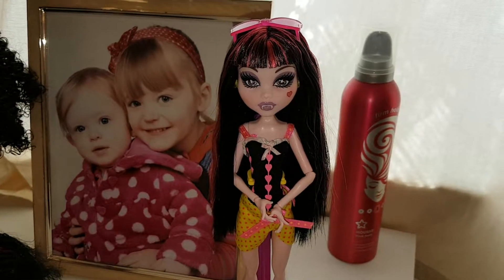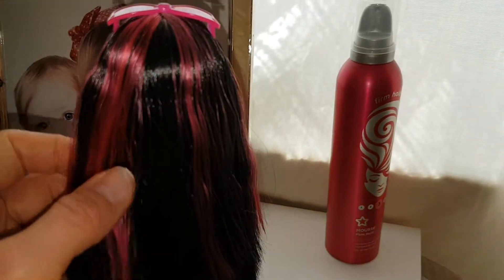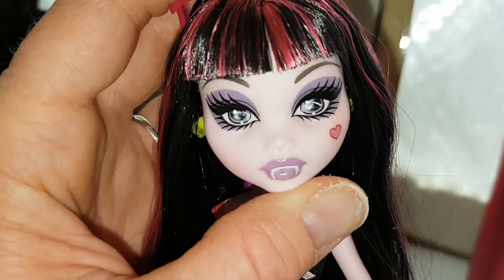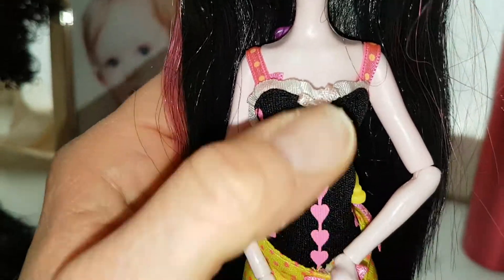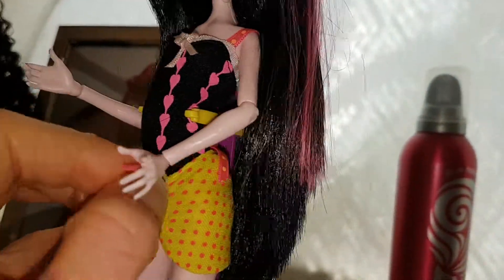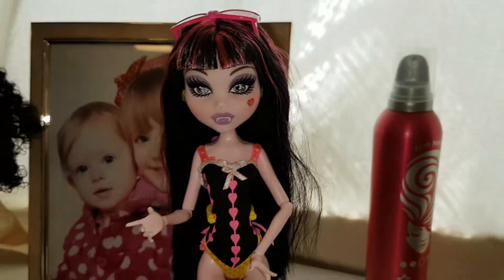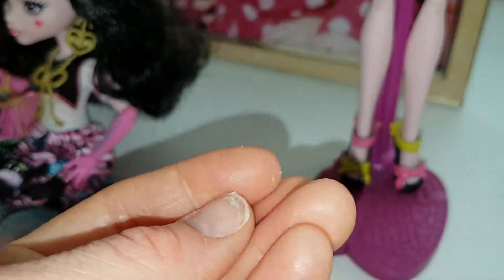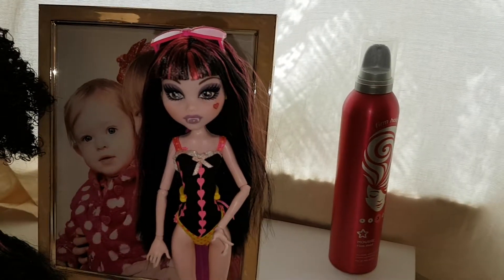Monster high gloom beach draculaura review ( second hand displayed condition)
I really love this draculaura I think she is stunning.